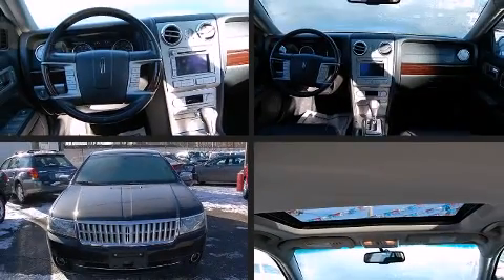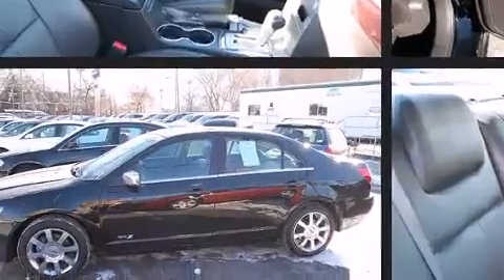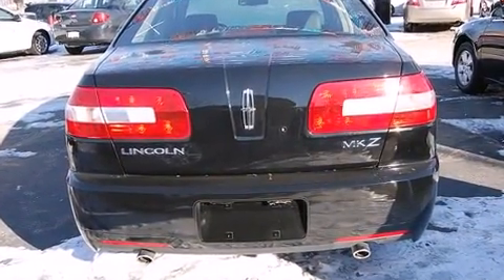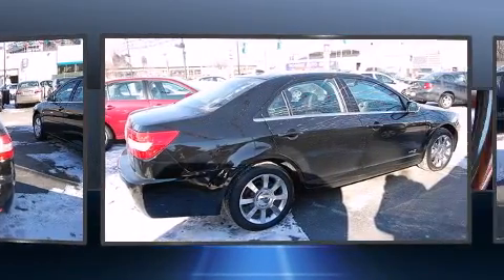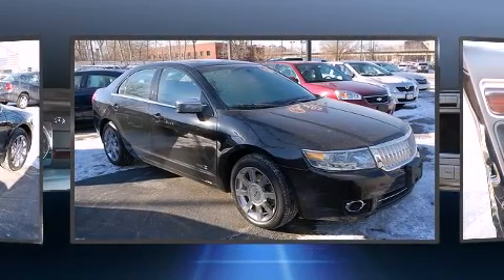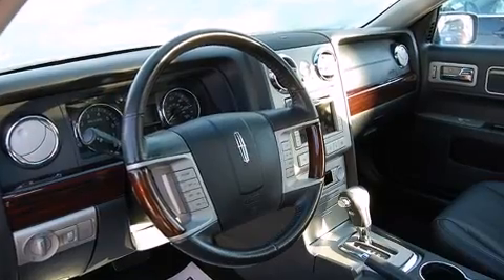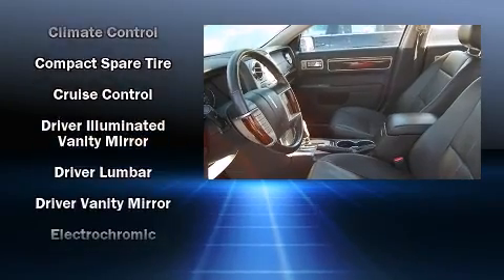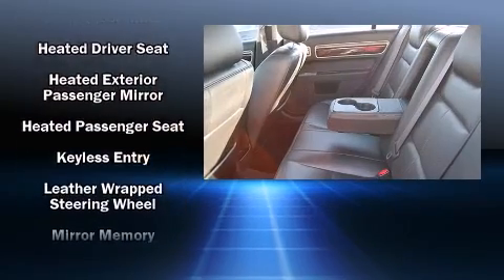2007 Lincoln MKZ in Chicago, IL 60616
Step into the 2007 Lincoln MKZ. With fewer than 35,000 miles on the odometer, this 4 door sedan prioritizes comfort, safety and convenience. Under the hood you'll find a 6 cylinder engine with more than 250 horsepower, providing a smooth and predictable driving experience. Lincoln prioritized practicality, efficiency, and style by including: front and rear cupholders, 1-touch window functionality, a leather steering wheel, a trip computer, an automatic dimming rear-view mirror, automatic dimming door mirrors, and power front seats. Everything is where it ought to be, from the dashboard controls to the door locks and window controls. Lincoln also prioritized safety and security by including: head curtain airbags, front SIDE impact airbags, traction control, a panic alarm, and 4 wheel disc brakes with ABS. This car was designed with safety in mind, allowing you to drive with even greater assurance. A Carfax history report provides you peace of mind by detailing information related to past owners and service records. Our team is professional, and we offer a no-pressure environment. They'll work with you to find the right vehicle at a price you can afford.